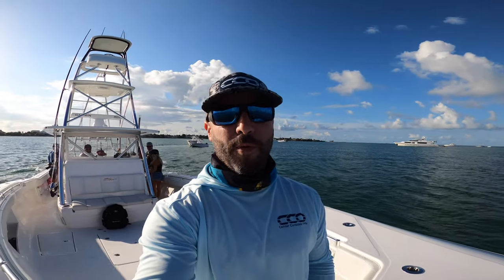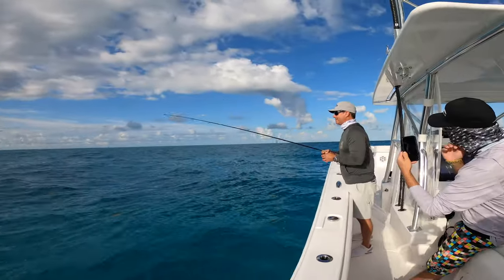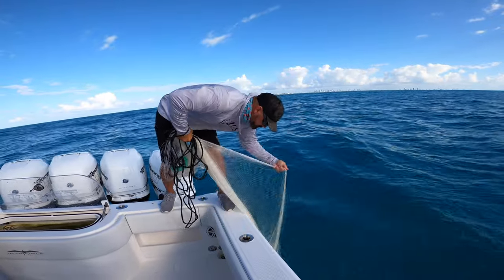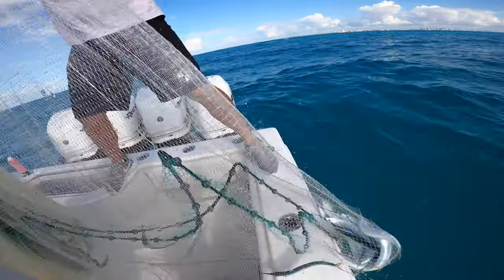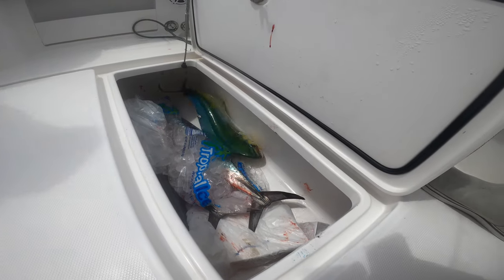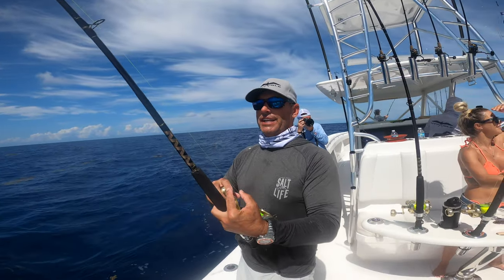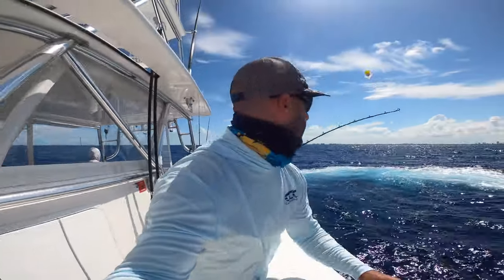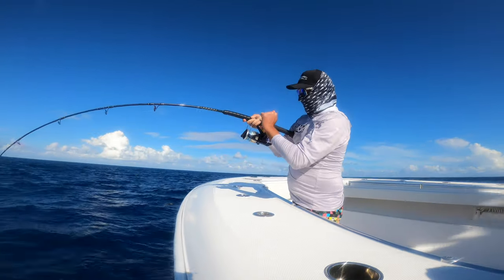FISHING WITH PETER MILLER ON A 42' INVINCIBLE - CCO VLOG - EPISODE 32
We teamed up with Peter Miller, James from Sublime Imagery and the Invincible Pro Team for a day of kite fishing in Miami.  It's always a good time with this group and it was cool to learn Peter Miller's story.  Definitely a legend and we look forward to doing this again soon!